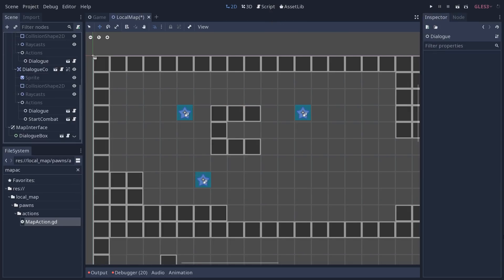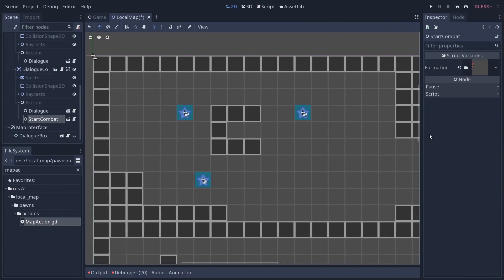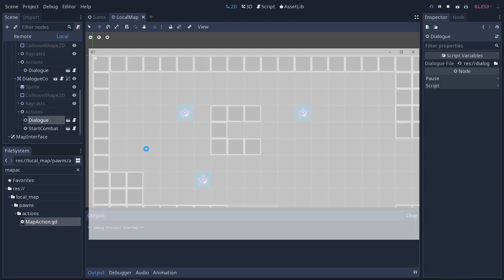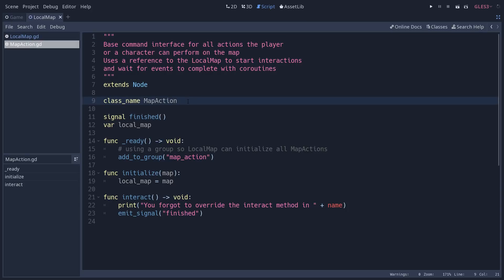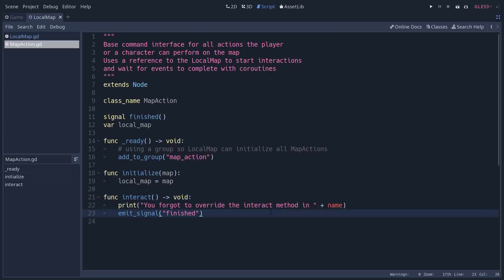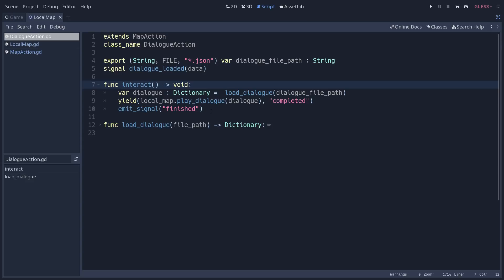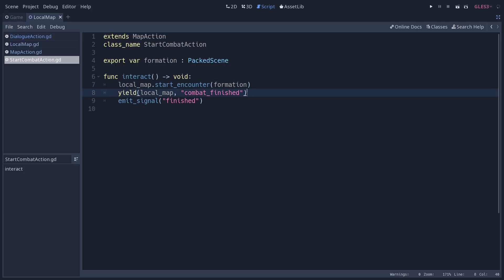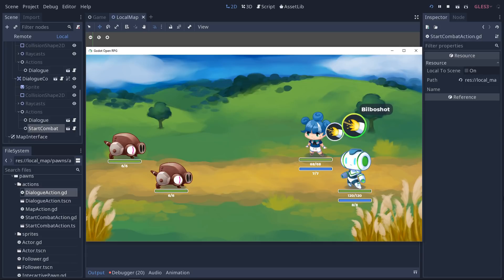The Command Programming Pattern in OpenRpg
See how we use the command pattern to create reusable and composable actions for battle and NPC in our open source RPG!

Godot Open RPG (contributors welcome!